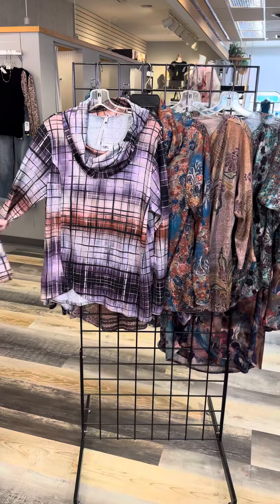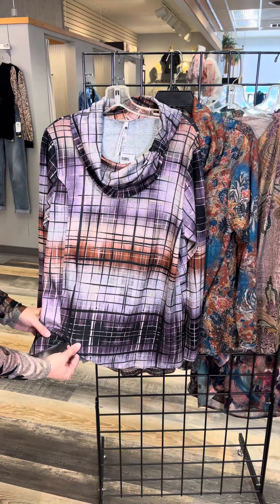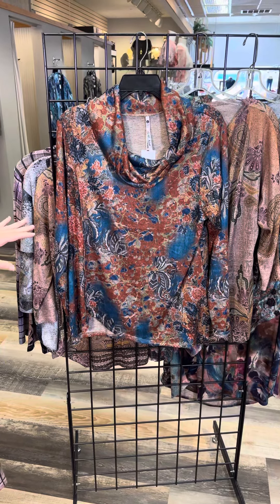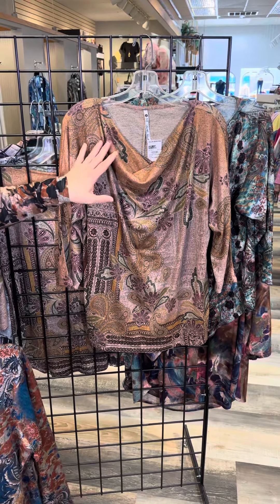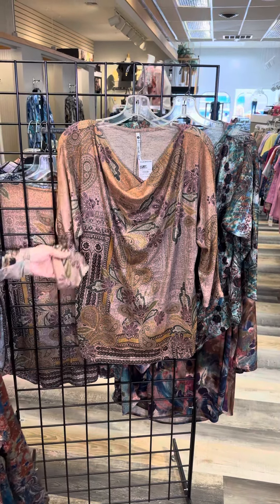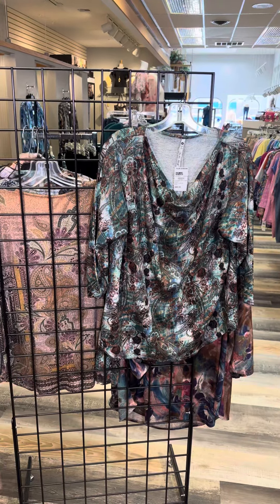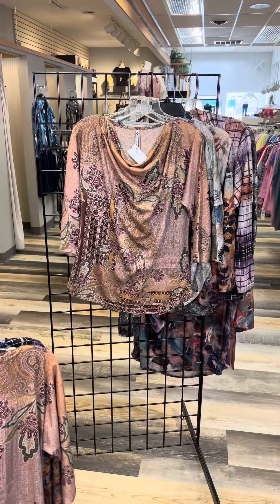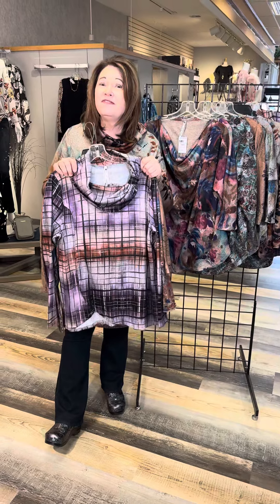Leo & Nicole at FourSeasonsDirect.com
Leo & Nicole, Fall Colors and Patterns in Comfortable, Cool and Colorful Styles.

Sizes: Missy, Petite & Plus Sizes
Save: 26% with code OCTOBER
Code OCTOBER expires 10/13/2024